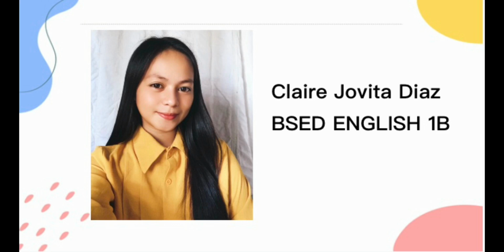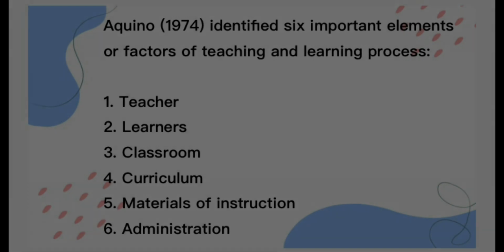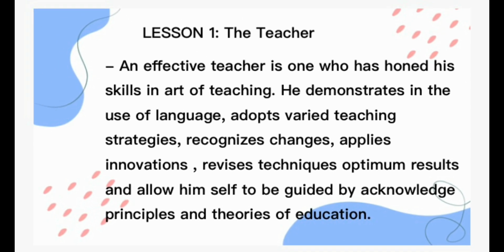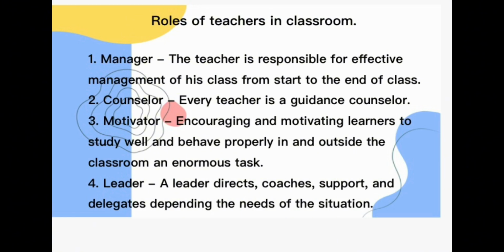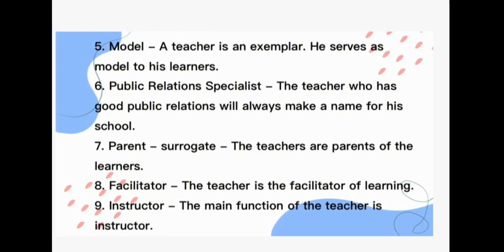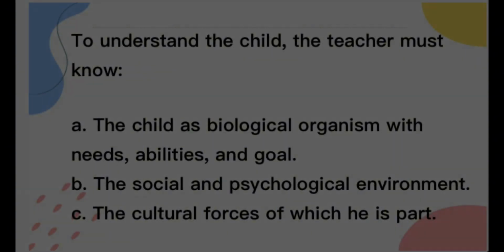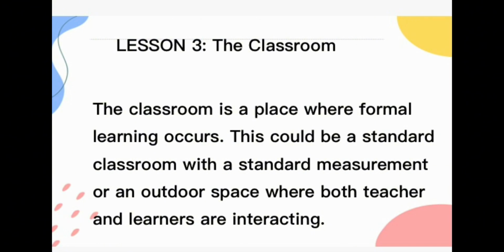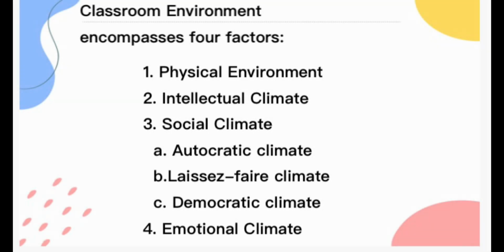Child & Adolescent Report Unit 4: Lesson 2. The Components of Effective Teaching & Learning